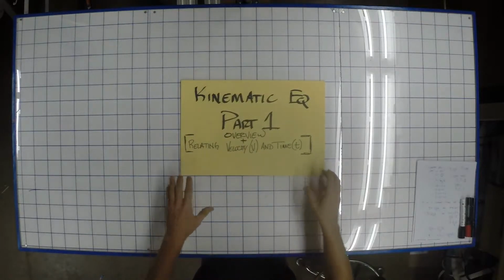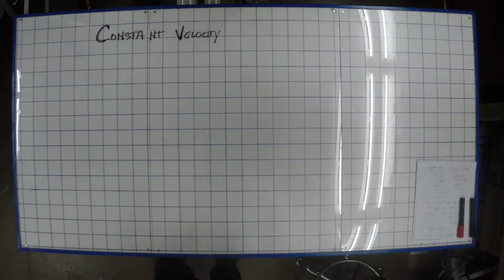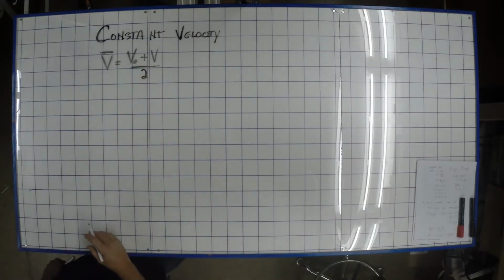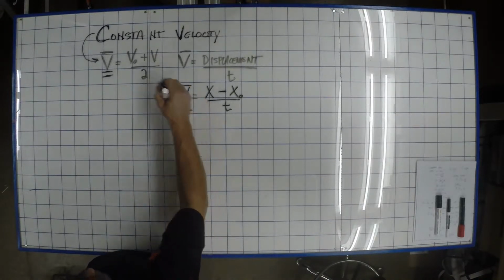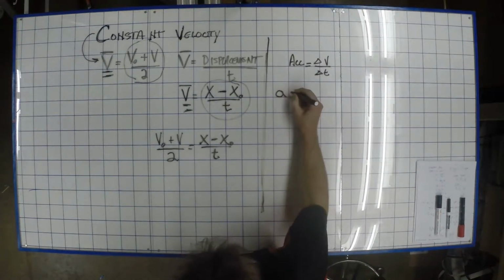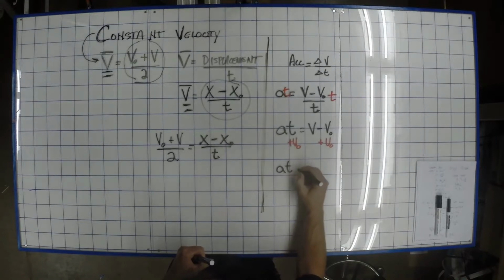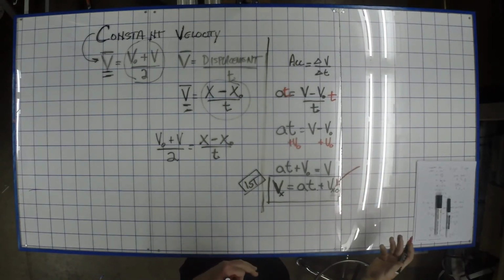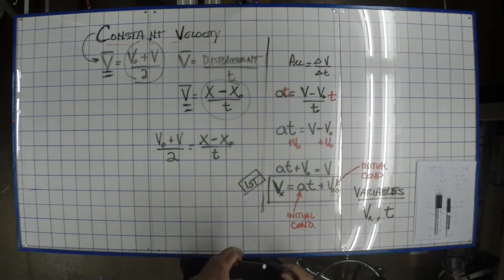Kinematics Eq Derivations Part 1 Trim